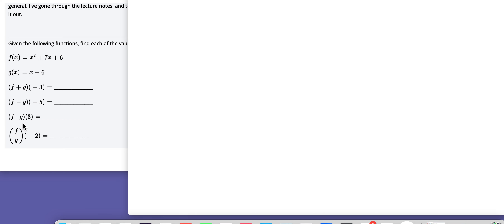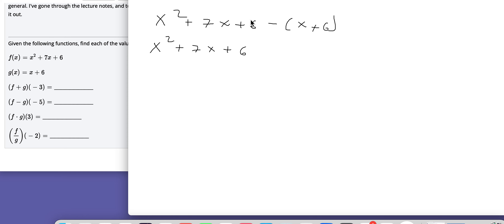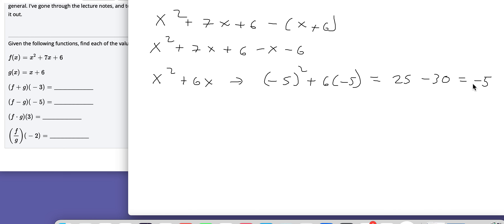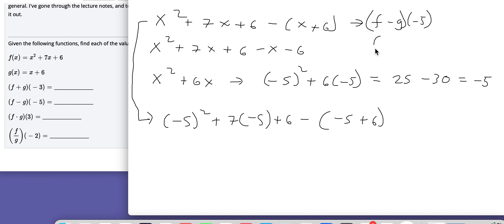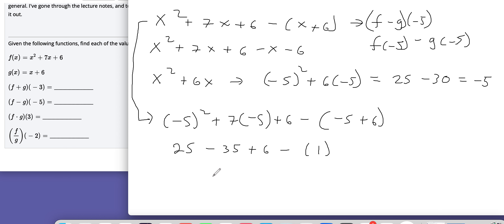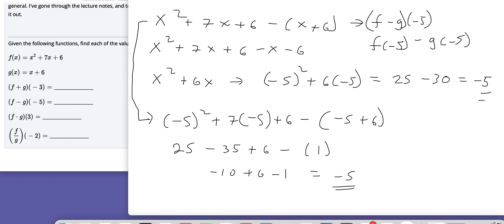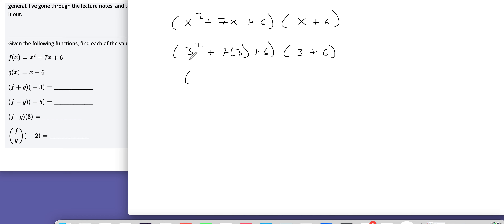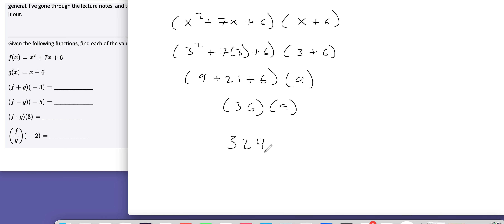141c 1 4 #4